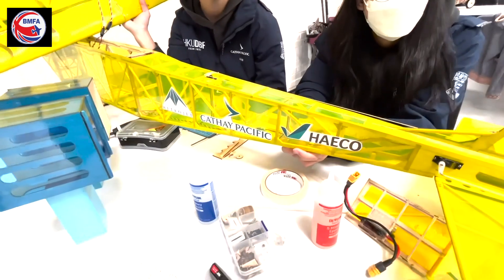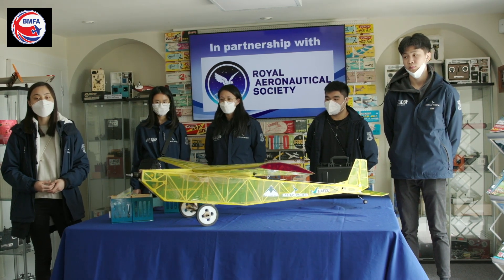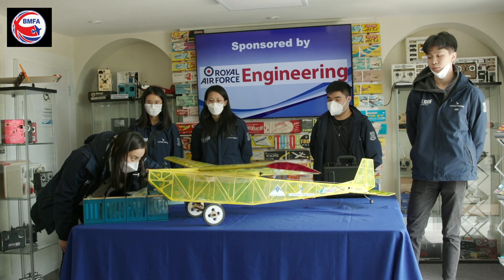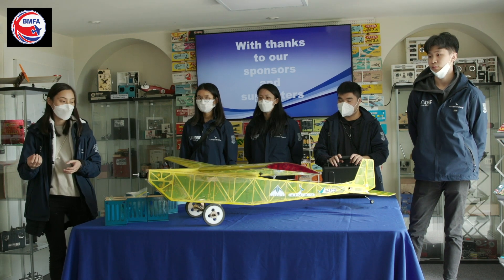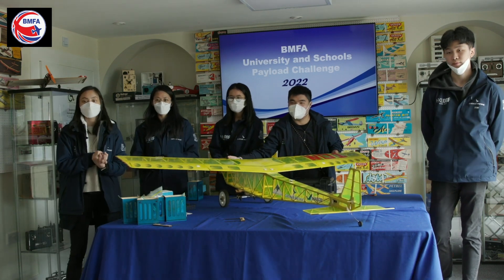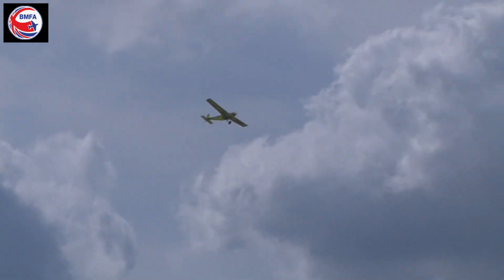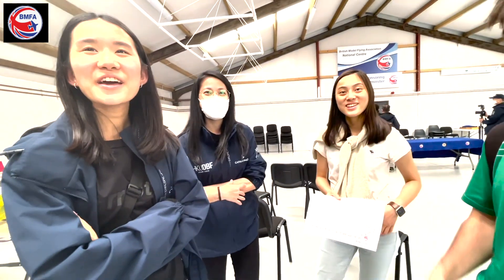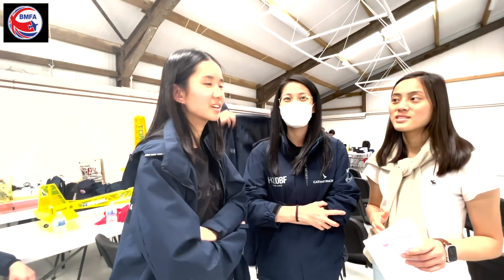BMFA PAYLOAD CHALLENGE 2022 TEAM W-01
Footage from the hangar, the presentations, the flight-line and from the air.
W-01 "Saggitarius".
Winner of Challenge 5 (4Kg of water) plus scores for report and presentation.
Dry weight 1045g. This is heavy by Hong Kong standards but not here. A traditional design in balsa with a few tricks like closed loop micro servo control and kevlar cables. The right choice of prop, usually wooden, sacrificial tail dragging undercarriages with big skinny laser cut wheels rather than bulky steering tricycles with fat OEM rubber wheels (each can weigh 80g!)  And most of all testing. These guys spend days at Buckminster testing testing testing. We have so much to learn! If you're planning to enter this challenge - book in a night early and make all your mistakes off camera!